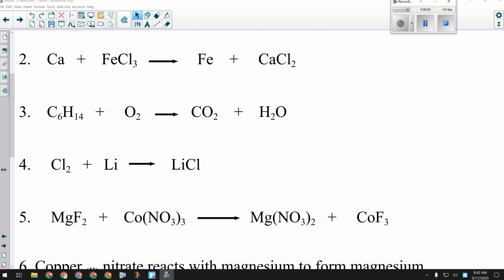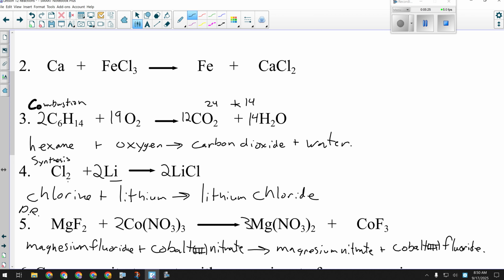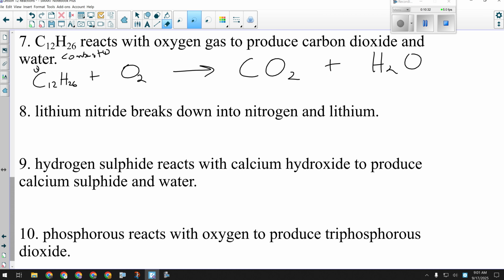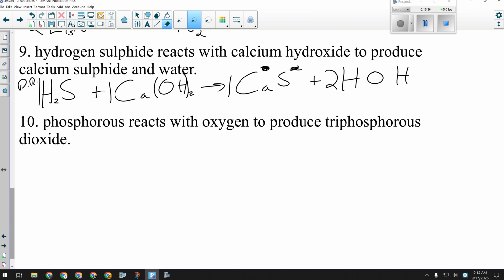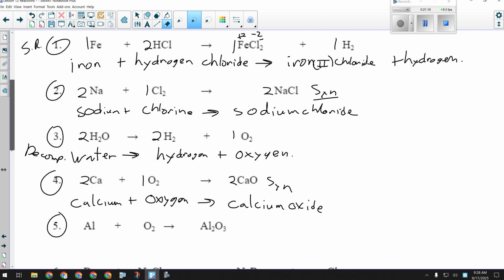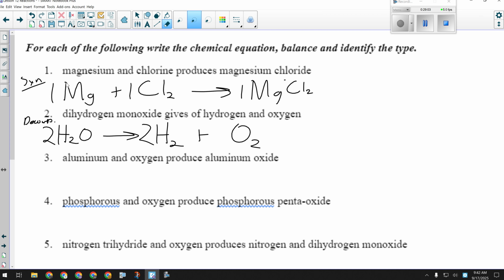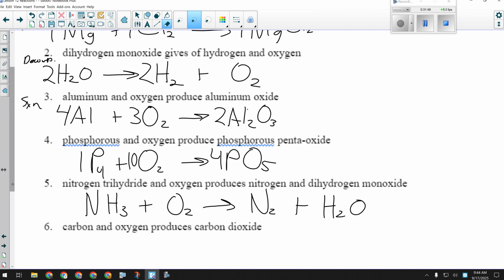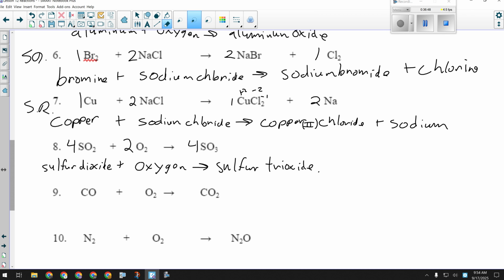Science 10 Chemistry Lesson 12 Reactions Part 3